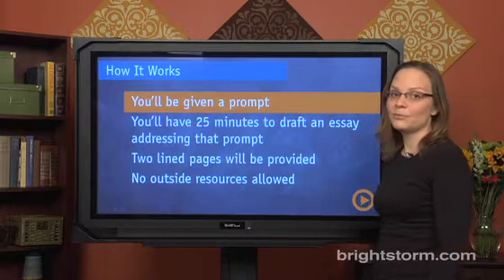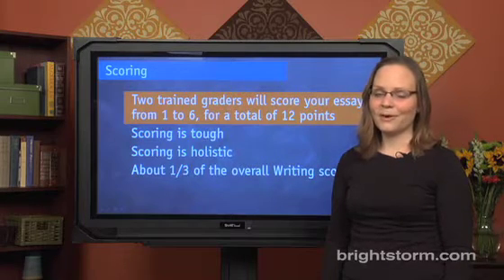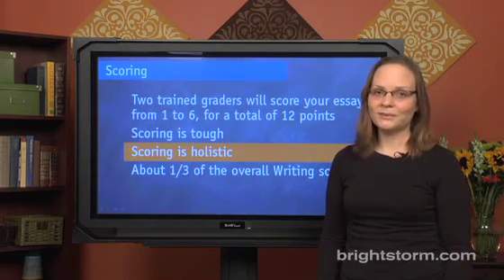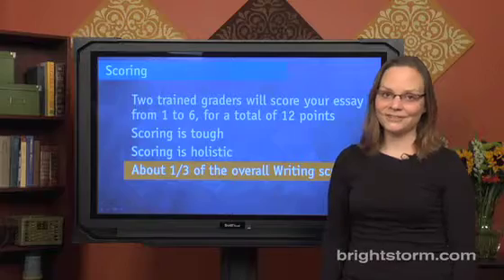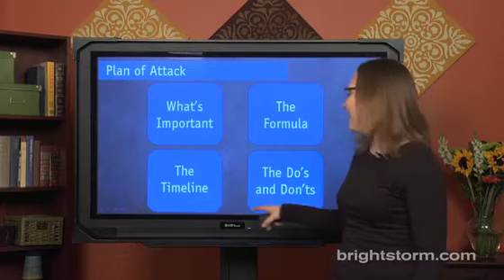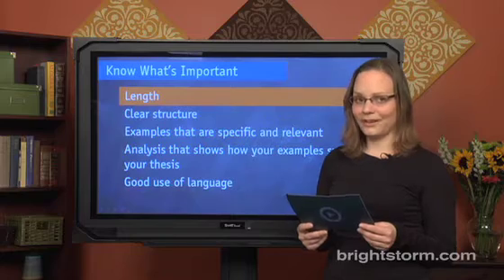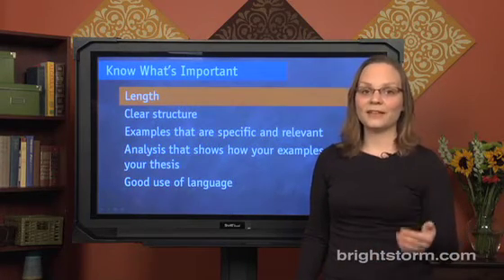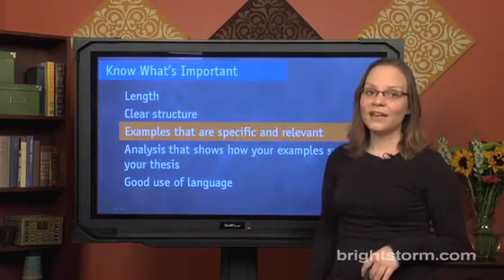SAT Essay Section - Brightstorm SAT Prep